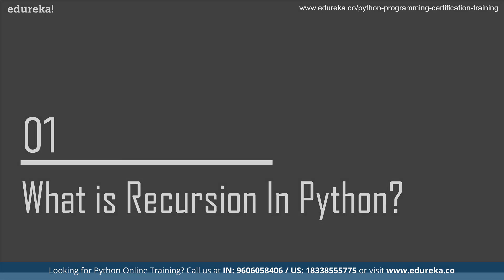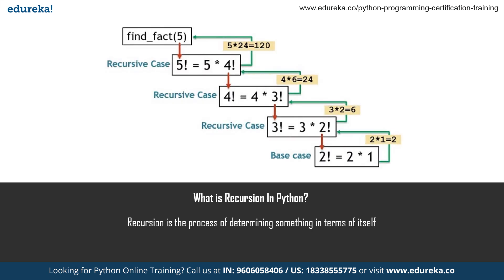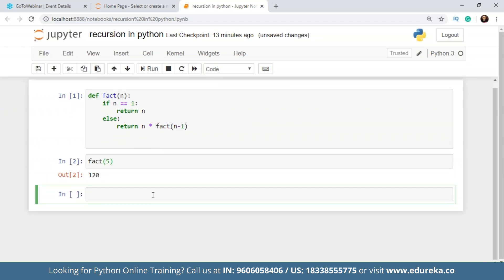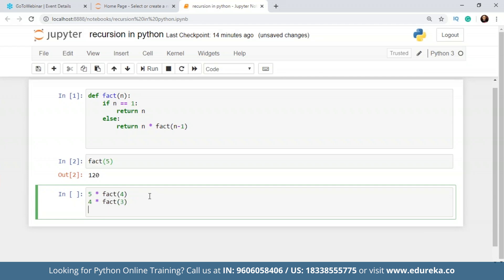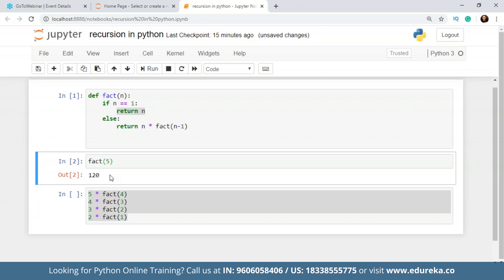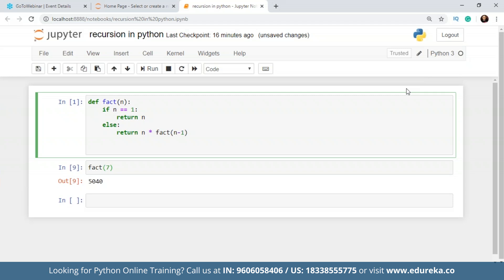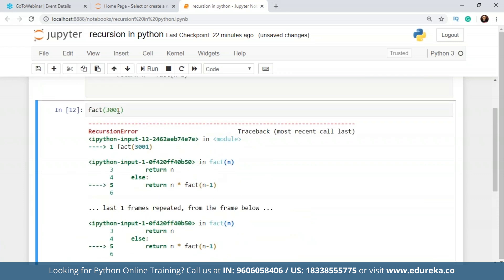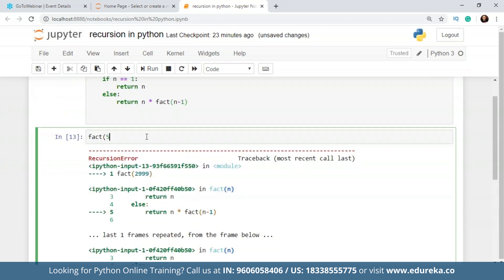Python Recursion | Recursion in Python Programming | Python for Beginners | Python Training| Edureka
This Edureka video on 'Python Recursion' will help you understand how recursive functions are defined in Python. Following are the topics discussed:
00:00 - Introduction
00:55 - What Is Python Recursion?
01:50 - How Does Recursion Work?
02:49 - Defining A Recursive Function In Python
06:21 - How To Stop A Recursive Function
07:52 - Why Is Recursion Bad?
08:30 - Advantages Of Recursion

1. This is a 5 Week Instructor-led Online Course,40 hours of assignment and 20 hours of project work
2. We have a 24x7 One-on-One LIVE Technical Support to help you with any problems you might face or any clarifications you may require during the course.
3. At the end of the training, you will be working on a real-time project for which we will provide you a Grade and a Verifiable Certificate!

1. Master the Basic and Advanced Concepts of Python
2. Understand Python Scripts on UNIX/Windows, Python Editors and IDEs
3. Master the Concepts of Sequences and File operations
4. Learn how to use and create functions, sorting different elements, Lambda function, error handling techniques and Regular expressions and using modules in Python
5. Gain expertise in machine learning using Python and build a Real Life Machine Learning application
6. Understand the supervised and unsupervised learning and concepts of Scikit-Learn
7. Master the concepts of MapReduce in Hadoop
8. Learn to write Complex MapReduce programs
9. Understand what is PIG and HIVE, Streaming feature in Hadoop, MapReduce job running with Python
10. Implementing a PIG UDF in Python, Writing a HIVE UDF in Python, Pydoop and/Or MRjob Basics
11. Master the concepts of Web scraping in Python
12. Work on a Real Life Project on Big Data Analytics using Python and gain Hands on Project Experience

Python runs on Windows, Linux/Unix, Mac OS and has been ported to Java and .NET virtual machines. Python is free to use, even for the commercial products, because of its OSI-approved open source licence.

Business Analysts
Project Managers
Business Intelligence Managers